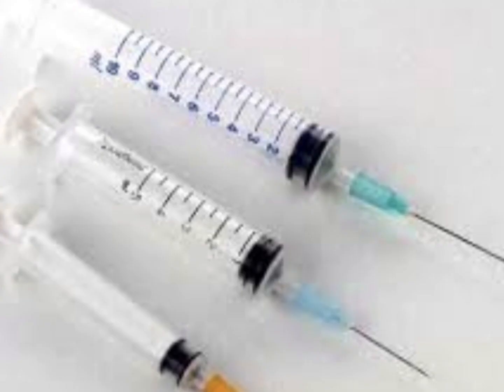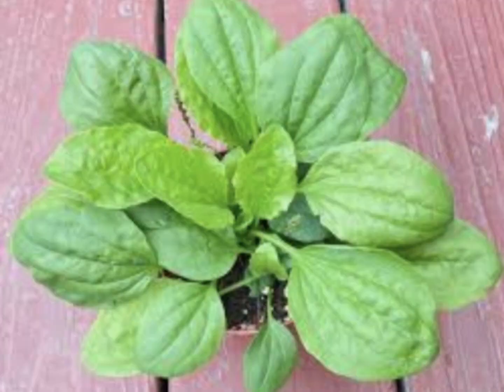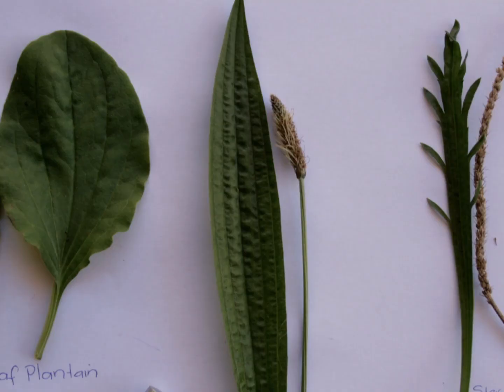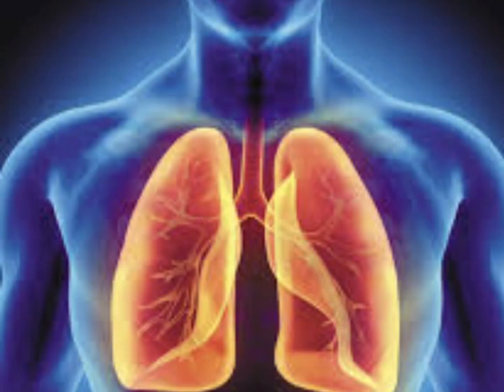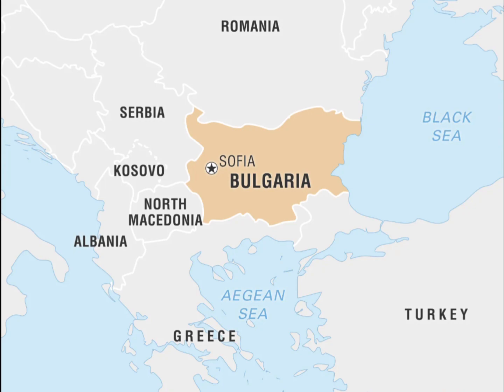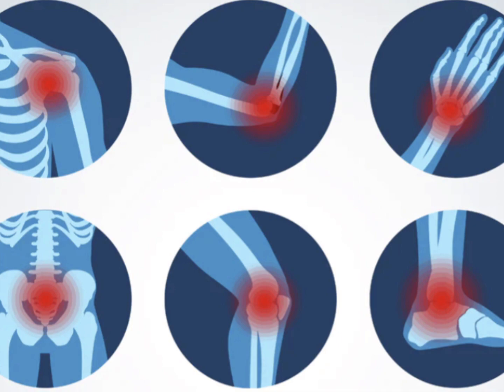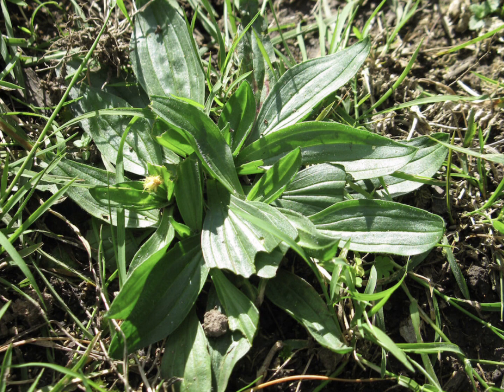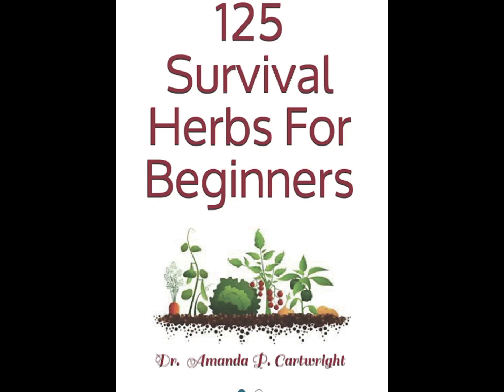The Shocking Medicinal Powers of This Common Weed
Discover the must-have SHTF survival herb, plantain! Learn about the amazing medicinal benefits of this common backyard weed in this informative video. From treating wounds to soothing sore throats, plantain has many uses that can be helpful in emergency situations. Don't wait for a crisis to learn about this powerful herb!
Discover the amazing medicinal benefits of plantain, the must-have survival herb for any SHTF situation. From treating insect bites to healing wounds, this versatile herb has numerous uses and is easy to find in the wild. Watch to learn more about this powerful plant and how it can benefit you in a survival situation!

TOK:@SurvivalHomestead
RUMBLE: HELPFUL HERBS IN THIS BOOK:125 Survival Herbs For Beginners: Useful Herbs and Plants In A Survival Situation
Even if I wasn't, I would still promote the products and herbal school.  I went through a doctorate program in naturopathic medicine and never learned what I learned in this school.  It is a wealth of knowledge that everyone needs to understand.